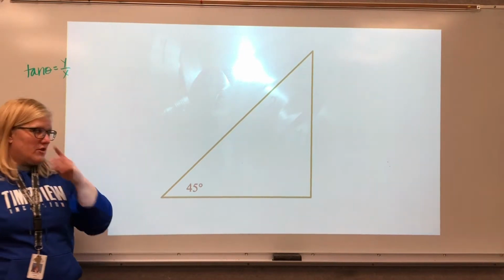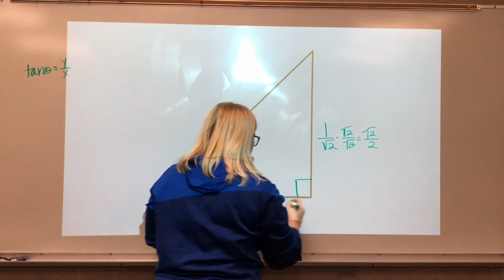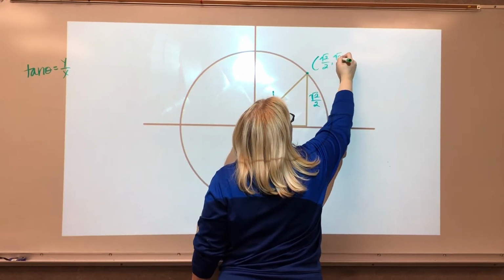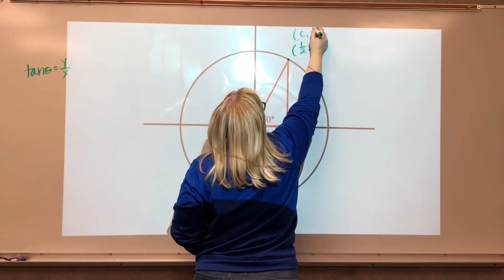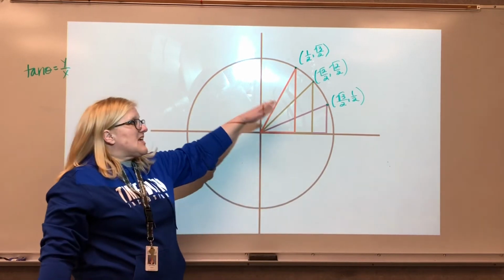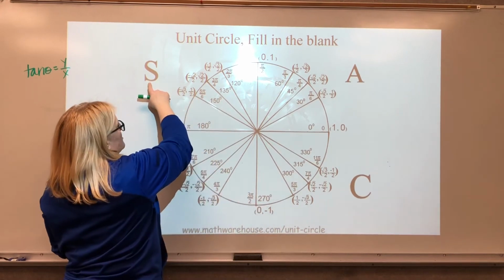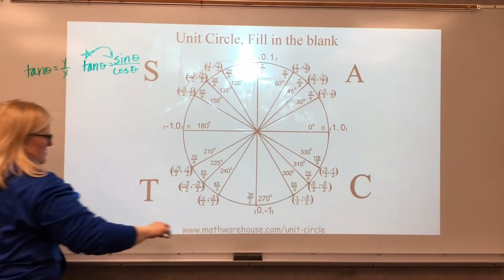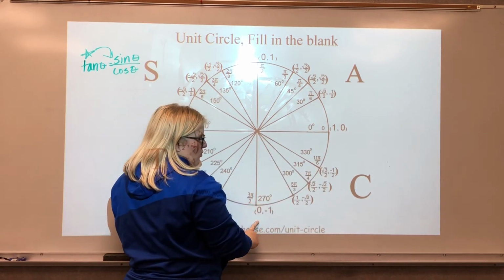SM3 8.3A, Part 3